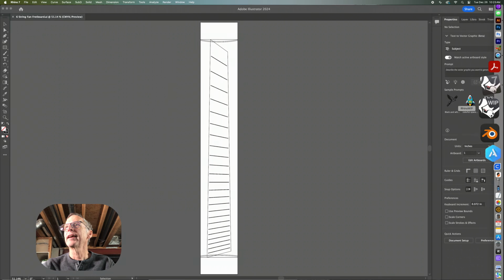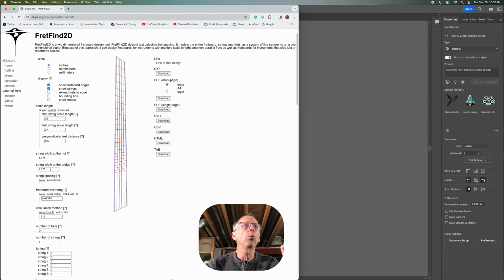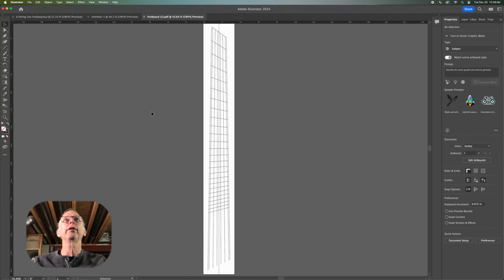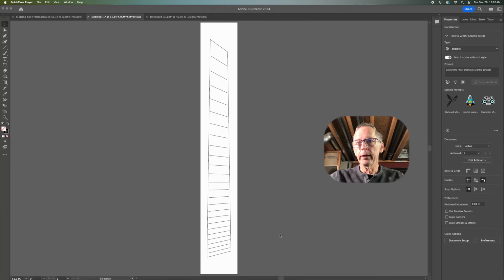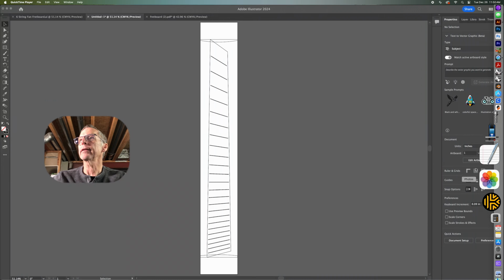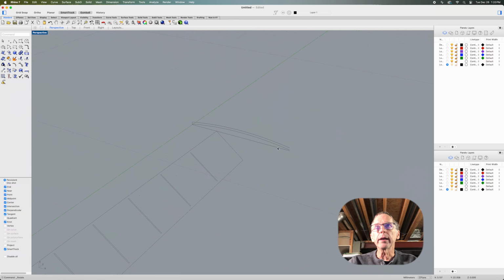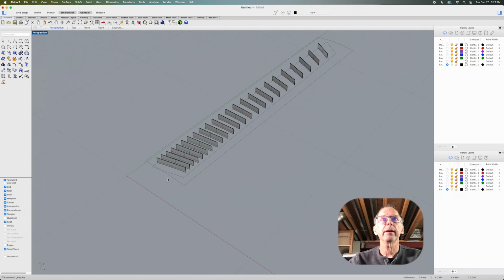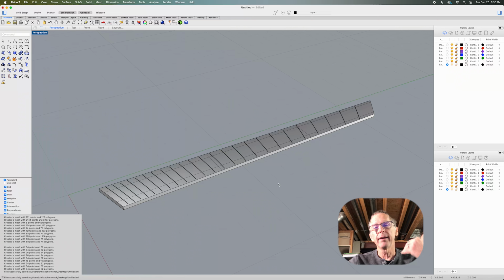Making A 3D Model Of A Multi-Scale, Compound-Radius Fretboard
In this video, I will explain my process for making a 3D model of a Multi-scale, compound-radius fretboard for CNC machining.